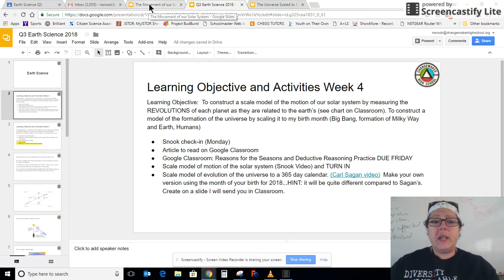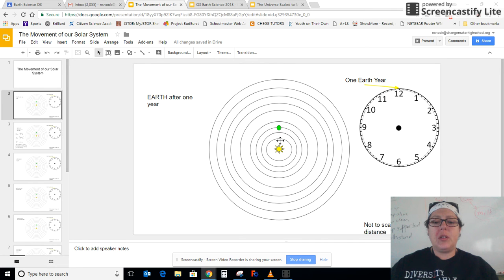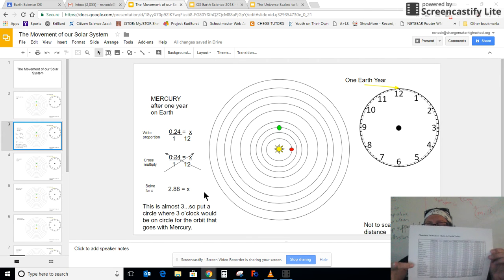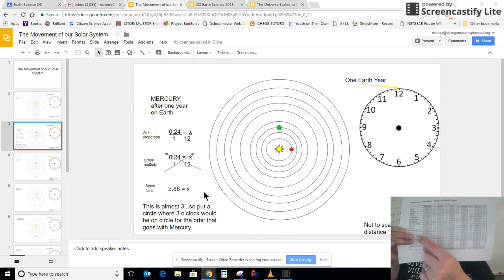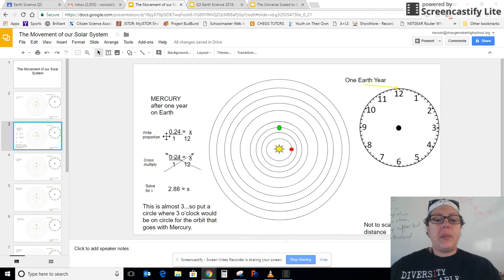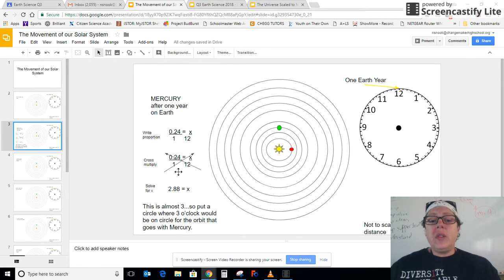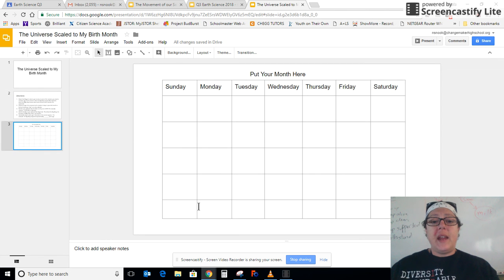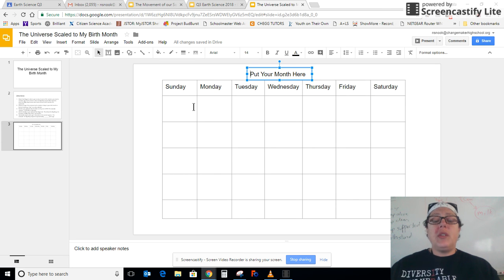Q3 Week 4 Earth Science